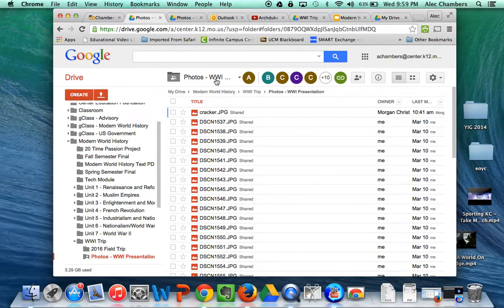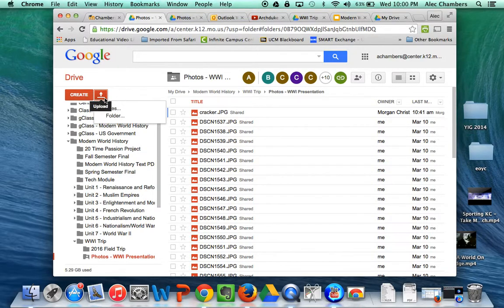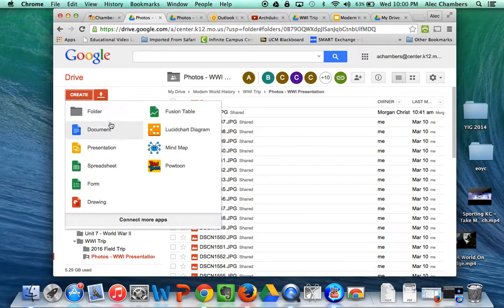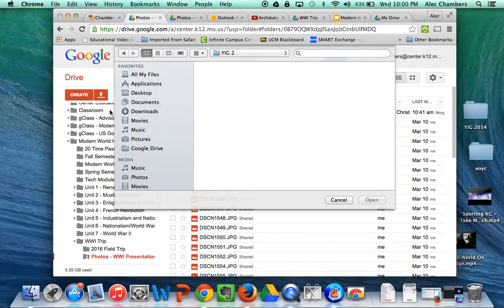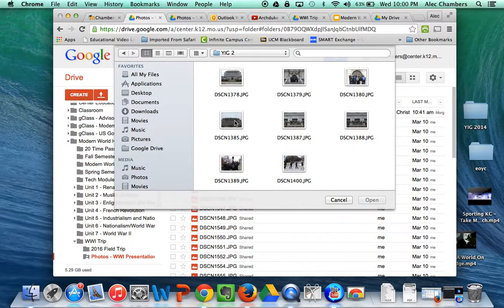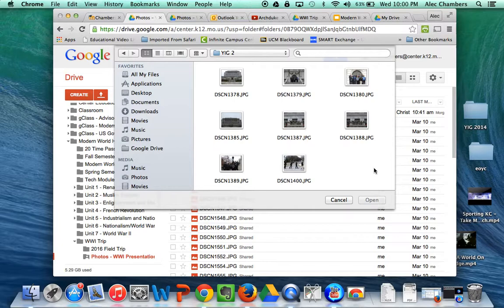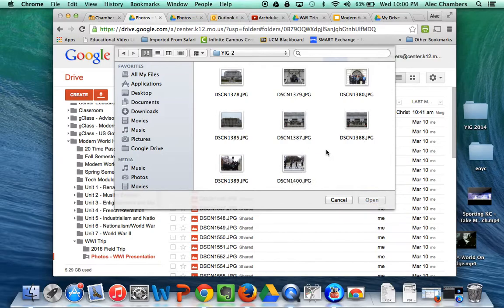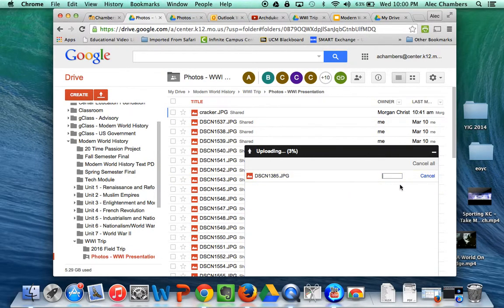Uploading Pictures to Google Drive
For Mr. Chambers Modern World History Class - How to upload your field trip pictures to our Google folder.